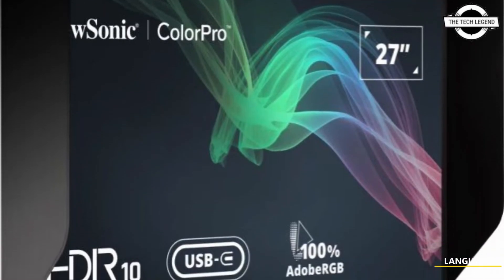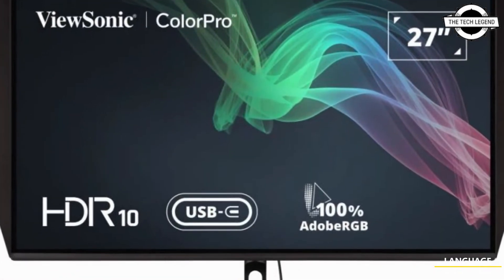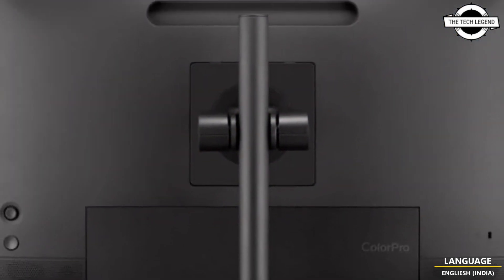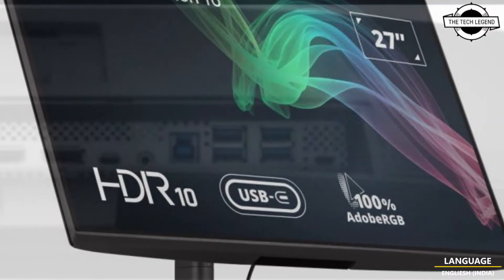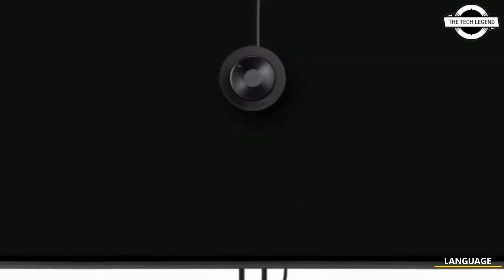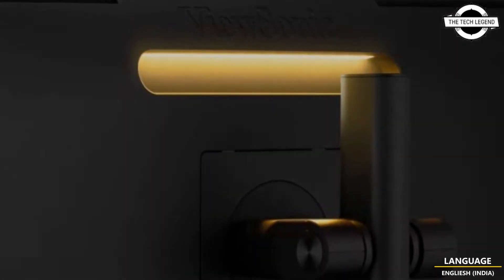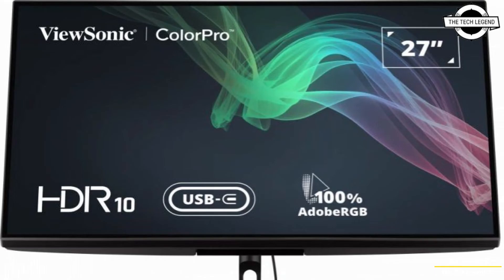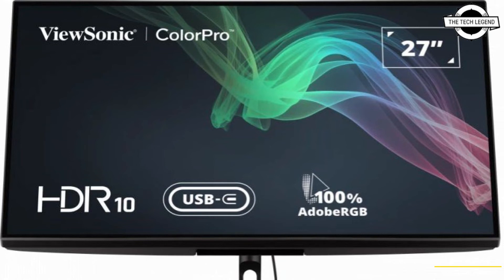ViewSonic VP2786-4K 27-inch 4K IPS LCD Launched - First Look - Explained All Spec, Features And More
PRODUCT DETAILS & SIMILAR PRODUCT ORDER FROM AMAZON
SIMILAR PRODUCT :

ViewSonic released a 27-inch 4K IPS liquid crystal display "VP2786-4K" for creators with color accuracy less than Delta E 2. Main specs are brightness 350cd/m2, static contrast ratio 1,300:1. When items are dispatched from the factory, they are calibrated, allowing for more accurate color expression. Furthermore, the "ColorPro Wheel" with a color sensor and wheel controller is included, allowing you to simply do calibration, zoom in / zoom out of the software, alter the brush size, and modify the brightness on the fly. The main specifications are as follows: brightness 350cd/m2, static contrast ratio 1,300:1, display color coverage about 100%, and 178° horizontal/vertical viewing angle. HDMI 2.0 x 2, DisplayPort x 1, USB 3.2 Type-A downstream x 4, USB 3.2 Type-B upstream x 1, USB 3.2 Type-C (DisplayPort Alt mode compatible) x 1, microUSB x 1, 3.5 1 x mm audio output are available. The stand has a tilt range of -3 to 21 degrees, a pivot range of -90 to 90 degrees, a swivel range of 120 degrees, and a height range of 130 millimeters. The VESA mounter has a 100 x 100 mm pitch, exterior dimensions of 692 mm wide, 225 mm deep, and 505 mm high, and weighs 8.3 kg. The package includes its own hood.